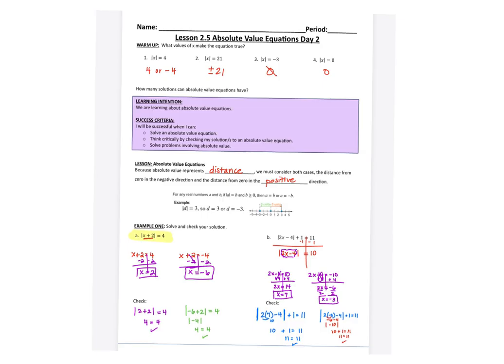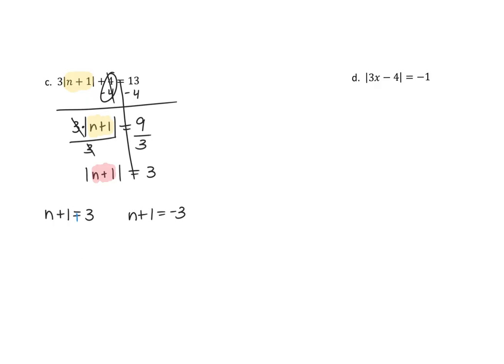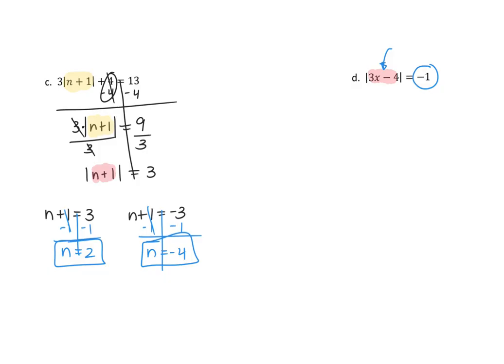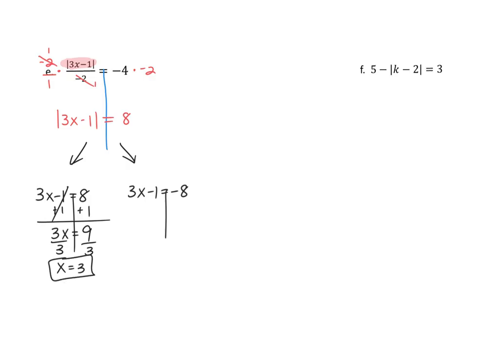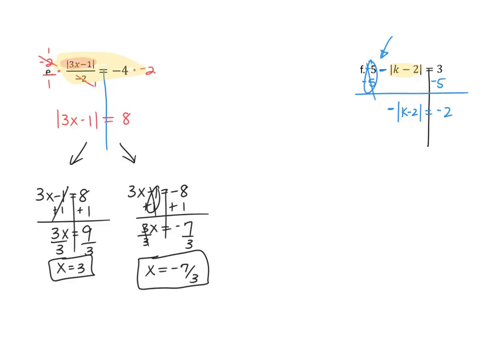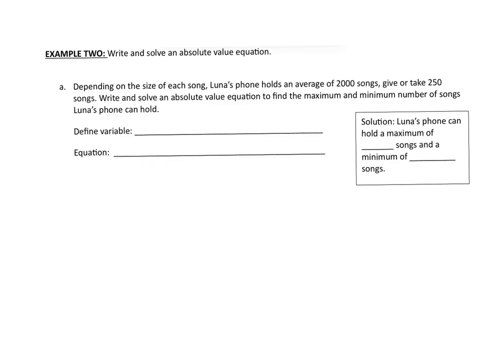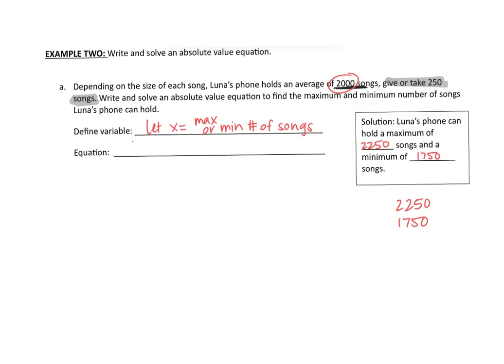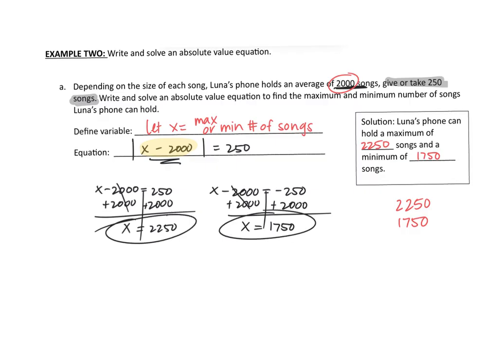Lesson 2.5 Absolute value equations